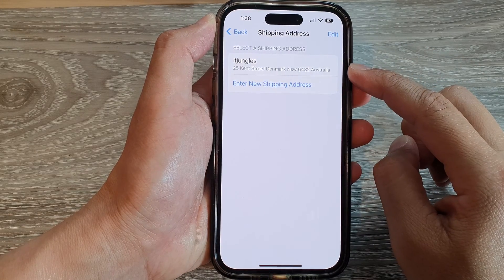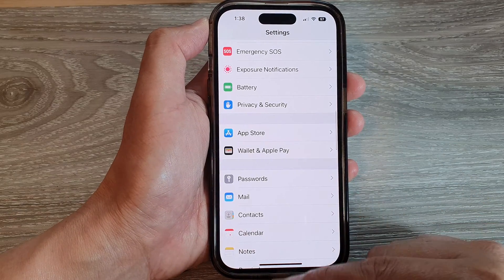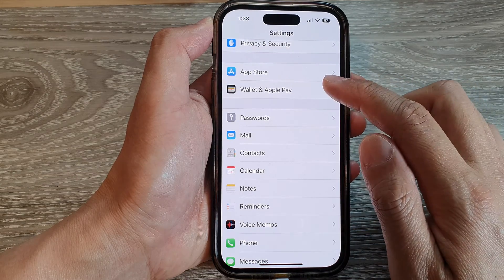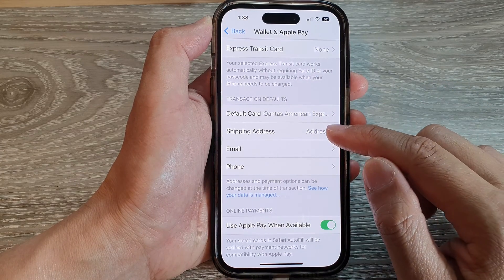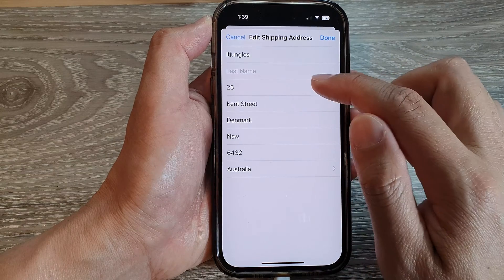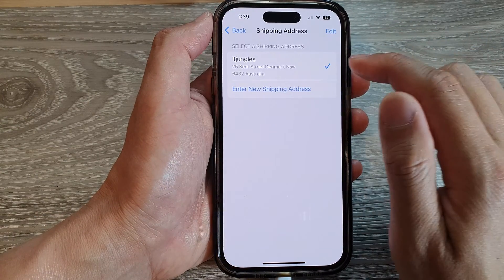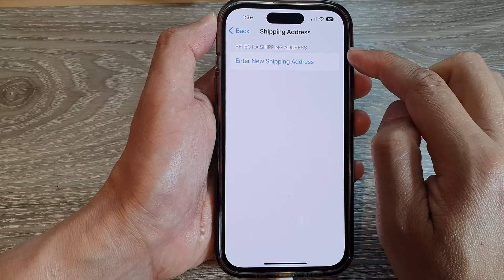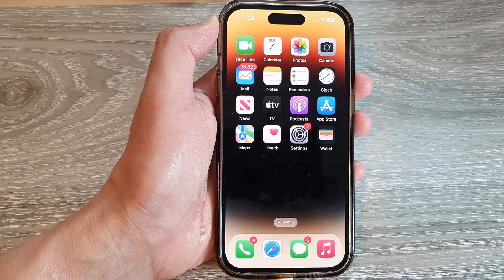iPhone 14's/14 Pro Max: How to Remove or Change A Shipping Address In Wallet and Apple Pay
Learn how you can remove or change a shipping address in Wallet and Apple Pay on the iPhone 14/14 Pro/14 Pro Max/Plus.